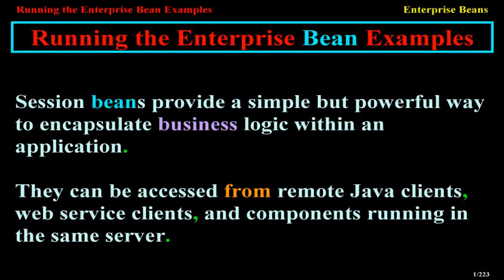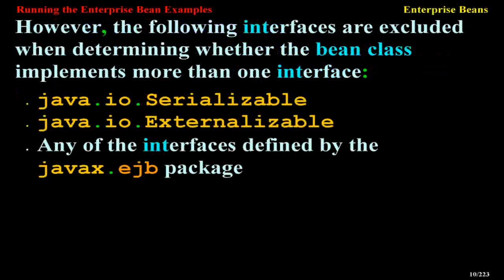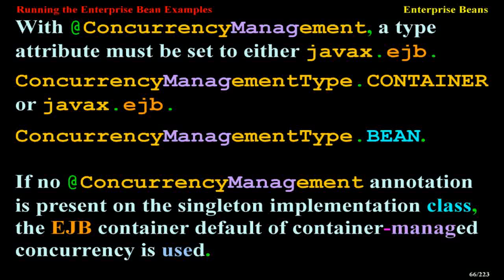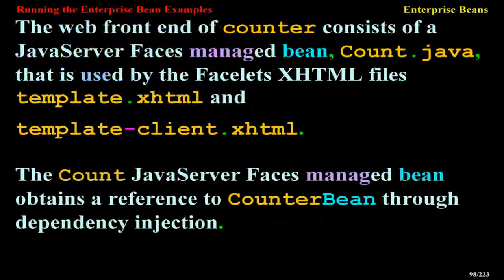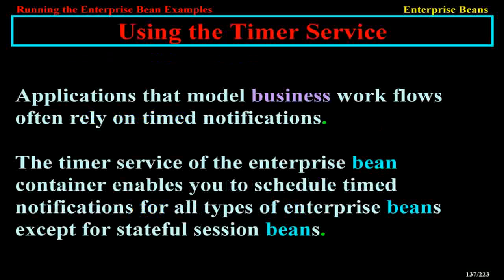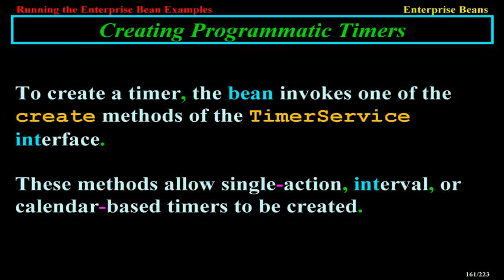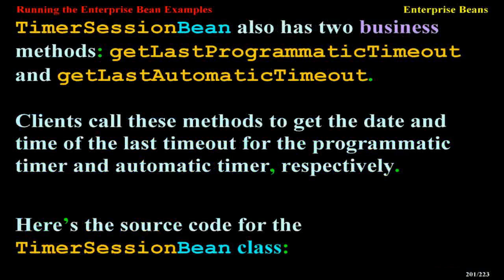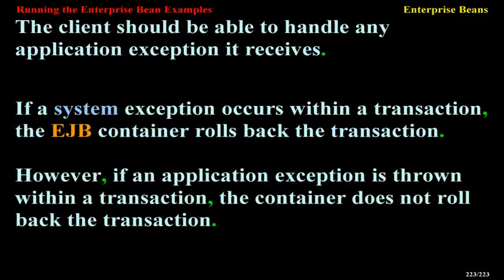Running the Enterprise Bean Examples